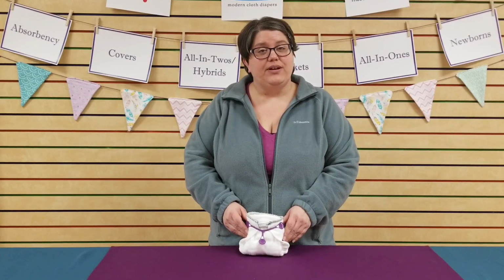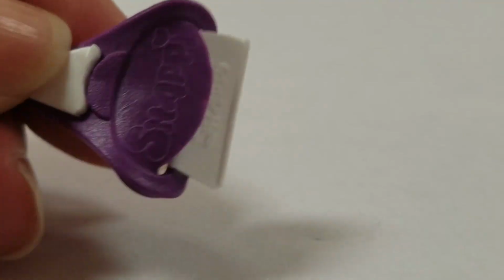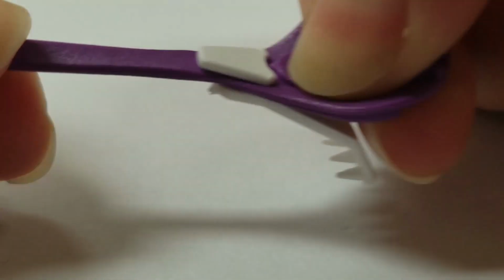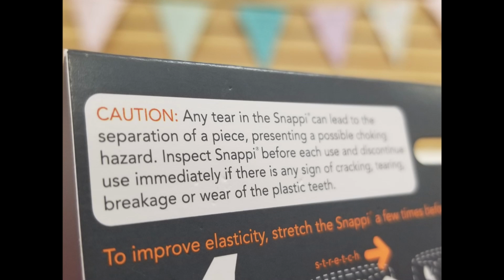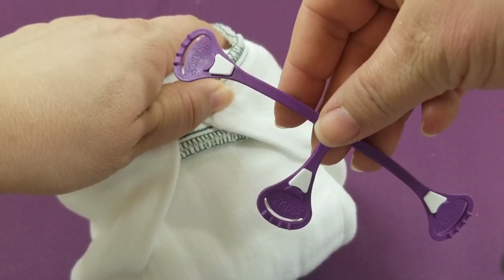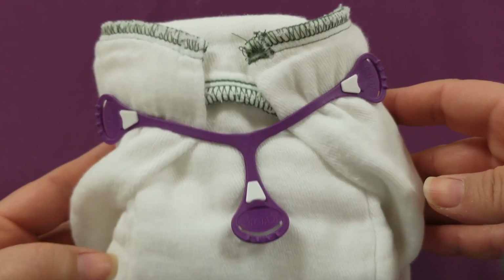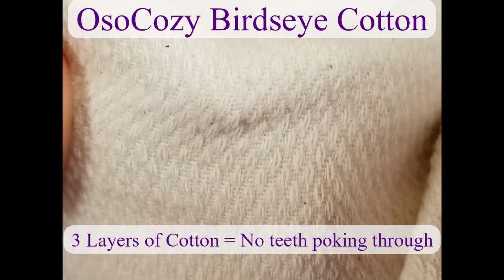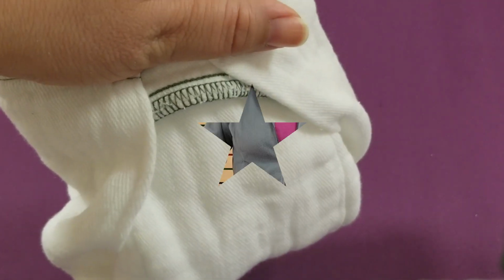Snappi Tutorial for Beginners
This Video is all about Snappis!  I will give you some tips and tricks on using a Snappi and give you some pointers on things to avoid.